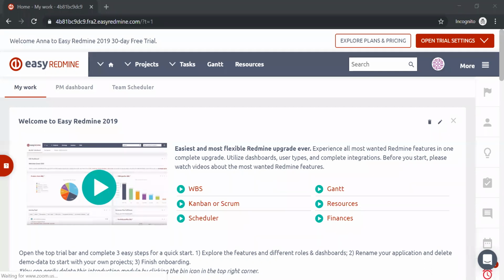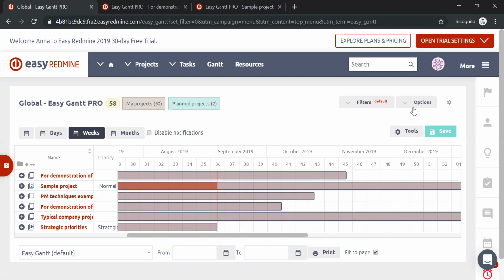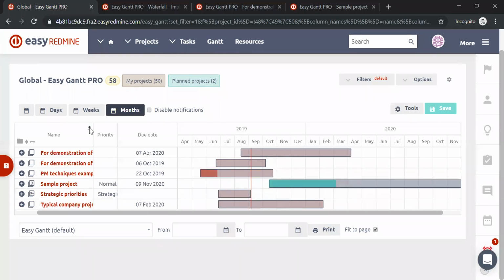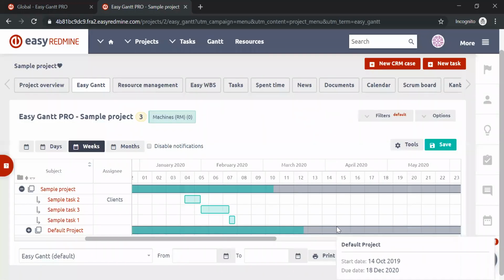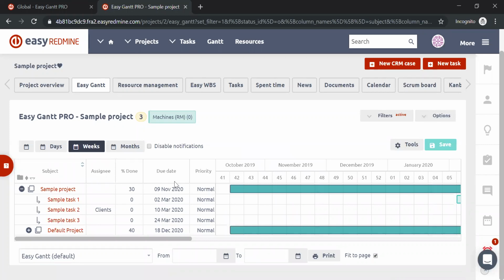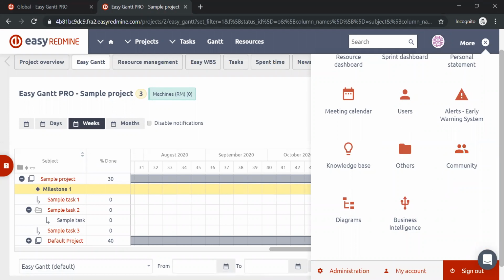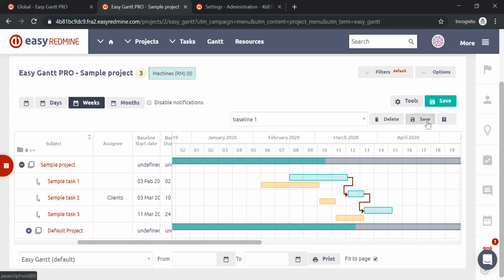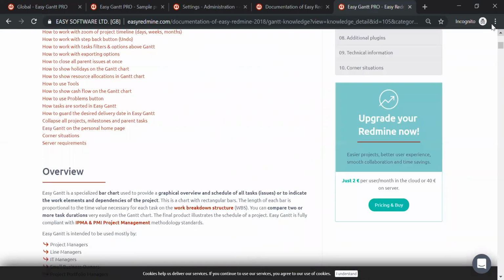Webinar: Easy Redmine Gantt 2019 (English, 4. 9. 2019)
Gantt chart visualizes project tasks on a timeline and allows for their convenient planning - an essential tool for both simple and complex projects. Baselines, critical path, cash flow, resources and even more tools can be displayed directly in Easy Gantt. You can also apply relations, create sub-tasks and milestones.